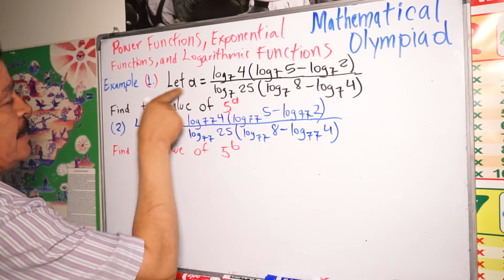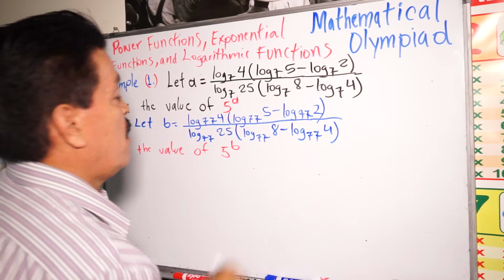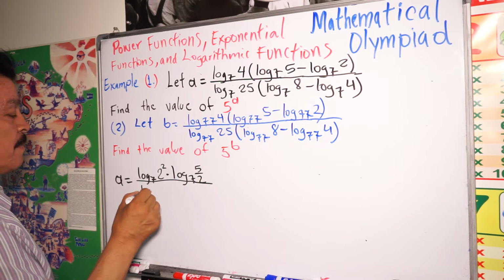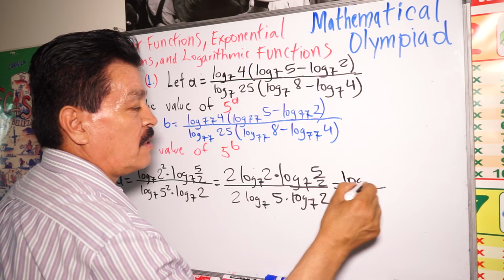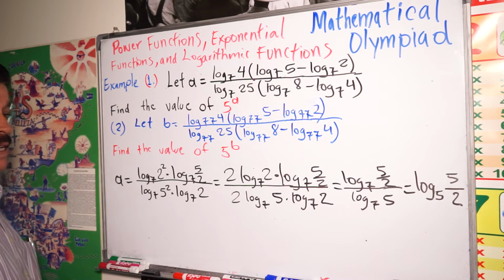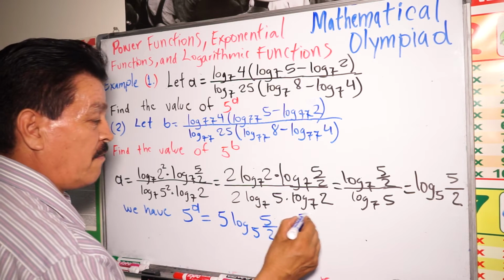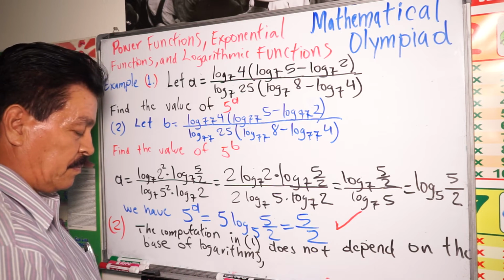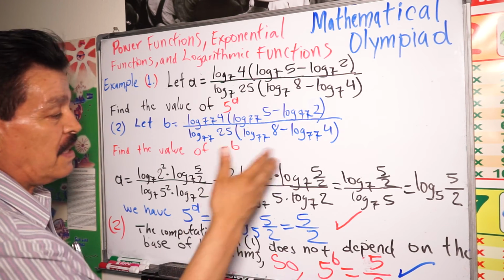Step by Step over Power, Exponential, and Logarithmic Functions | Mathematical Olympiad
Step by Step Over Power, Exponantial, and Logarithmic Functions | Mathematical Olympiad